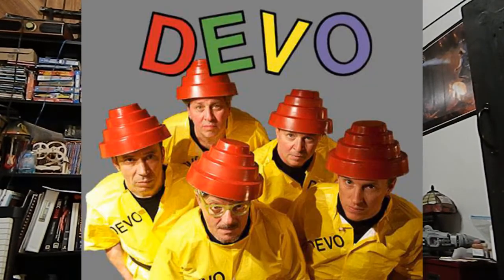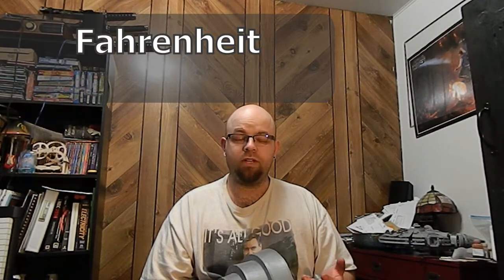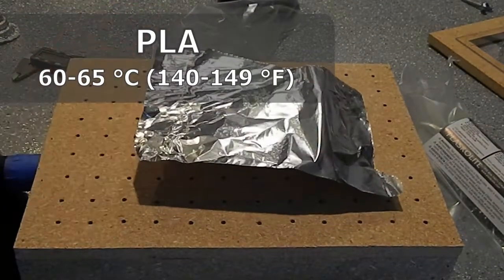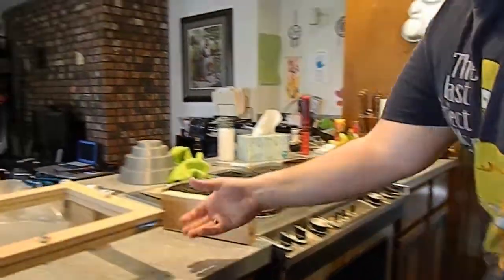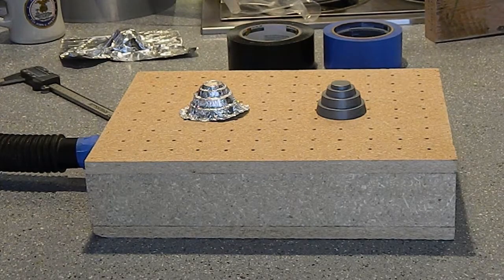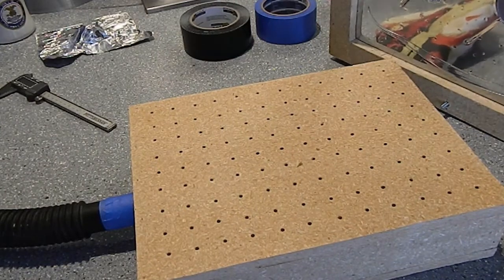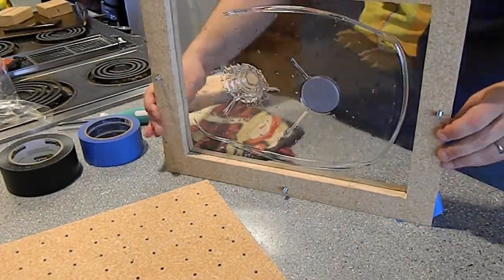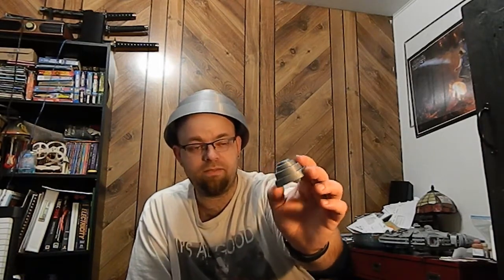Vacuum forming pla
I always wondered what would happen if I tried to vacuum form PLA.
Take a look as I vacuum form a PLA DEVO Energy Dome I printed.